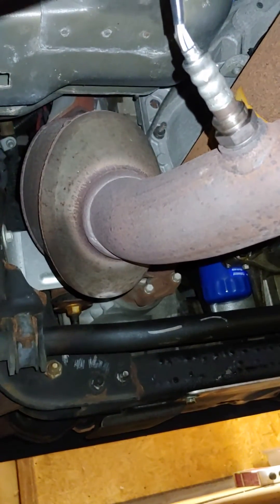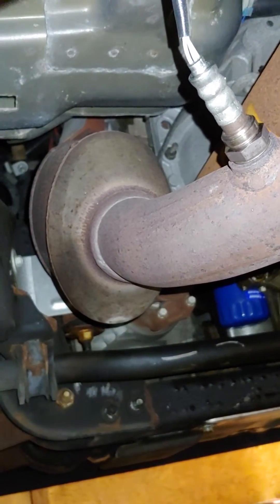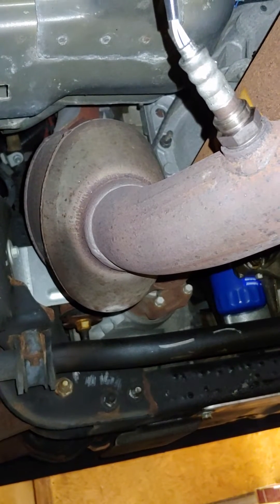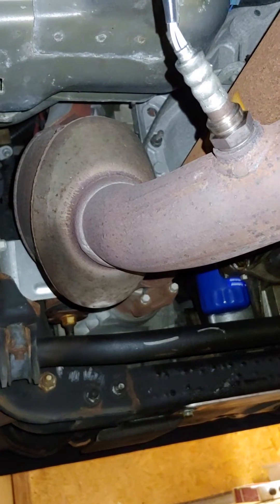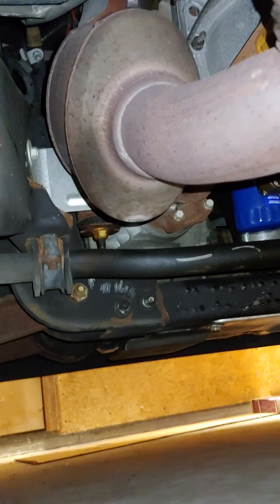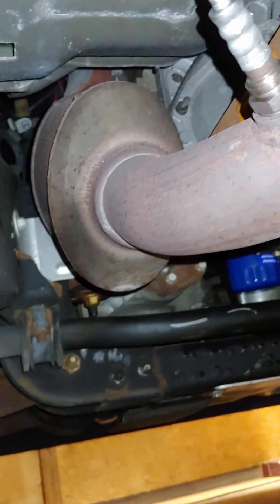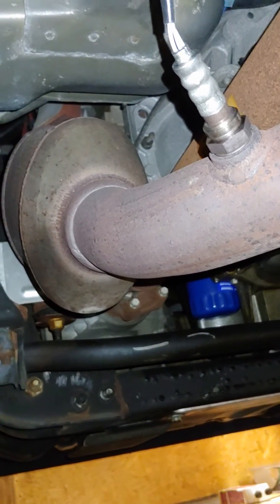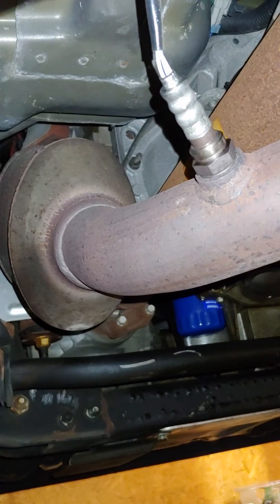Upstream or downstream? Bank 1 or bank 2? Oxygen sensor on 2008 Silverado (P2270 or P2271)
Deciphering the OBD code on my 2008 5.3L Chevy Silverado. Bank 1 sensor 2 went out on me.   I'll show you which sensor is which.